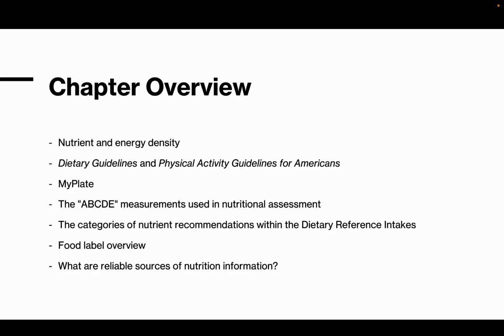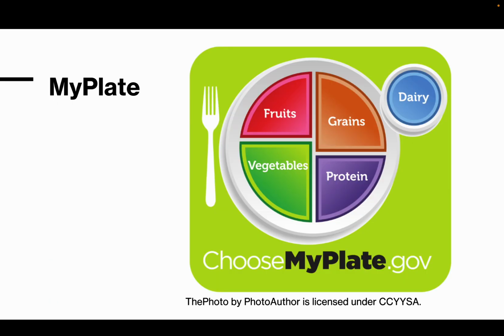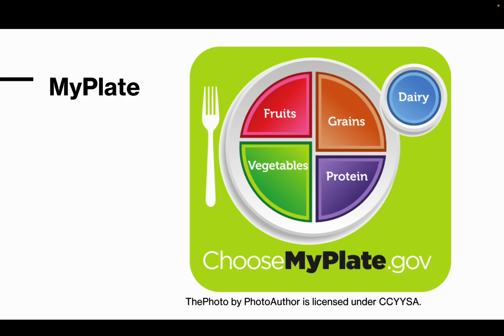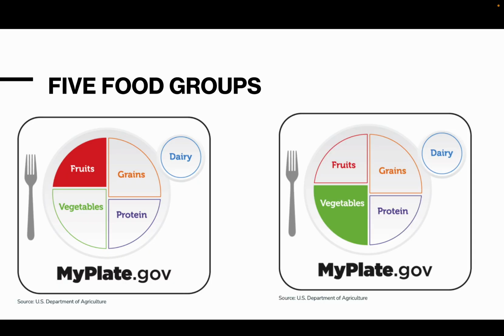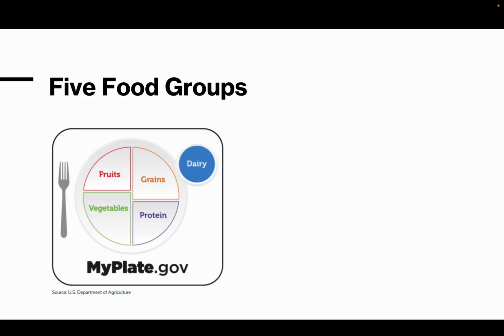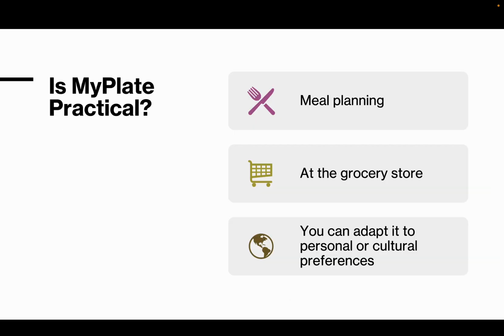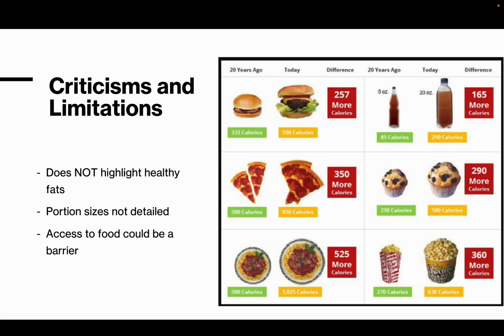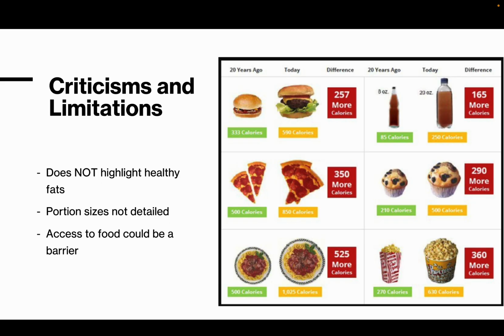Module 2 Narrated Lecture: MyPlate